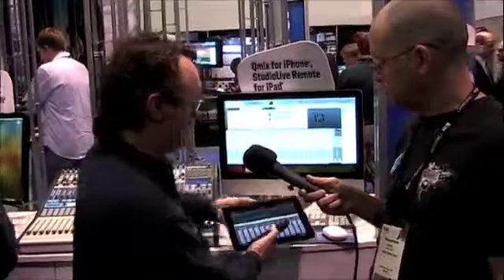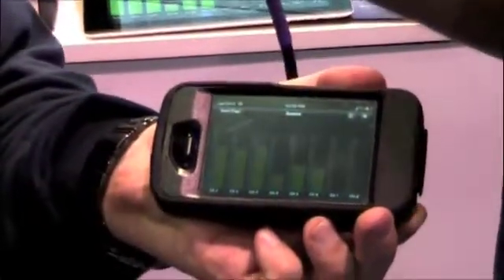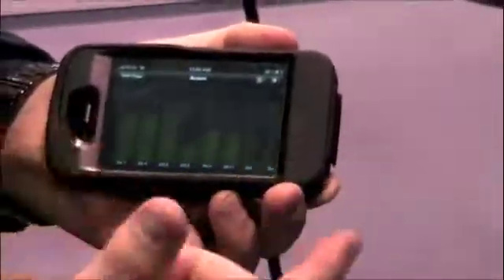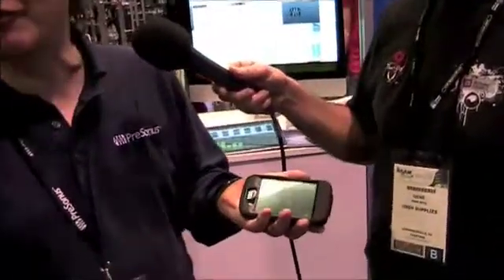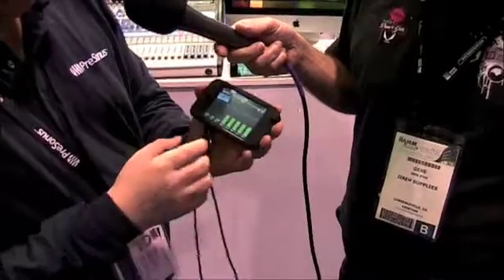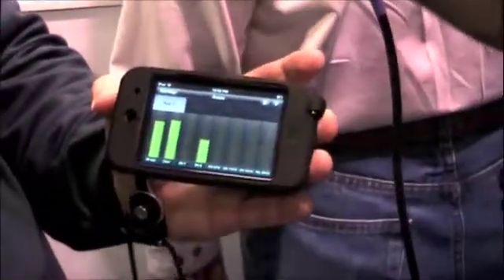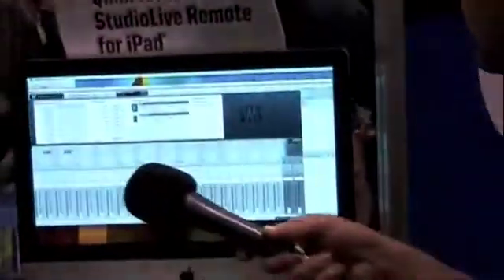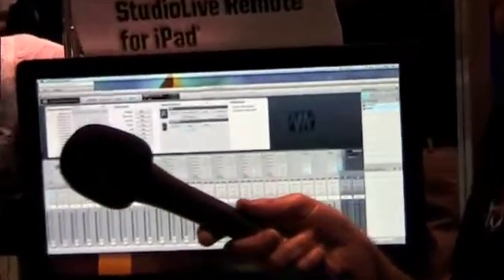Namm 2012 Presonus Studiolive Q-mix with Jireh Music and More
Presonus Studiolive Q-mix with Jireh Music and More. today!